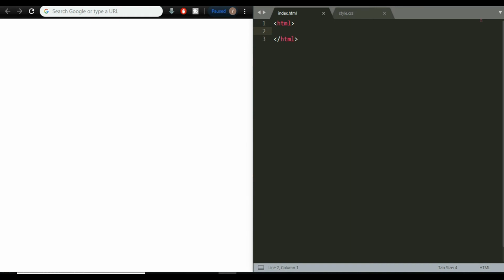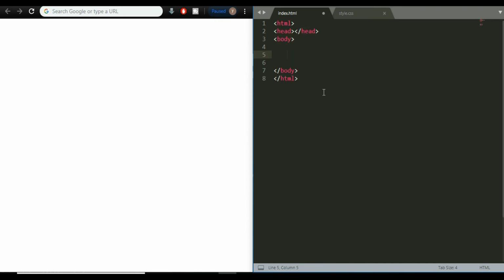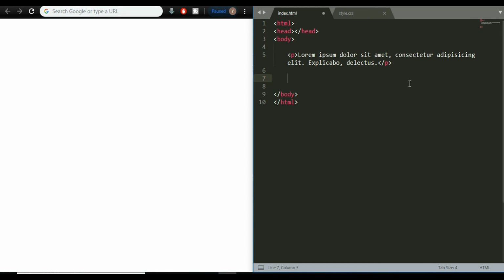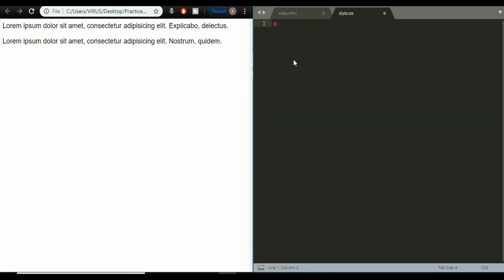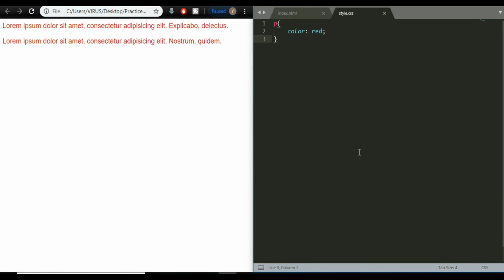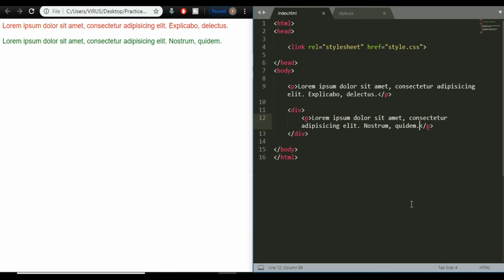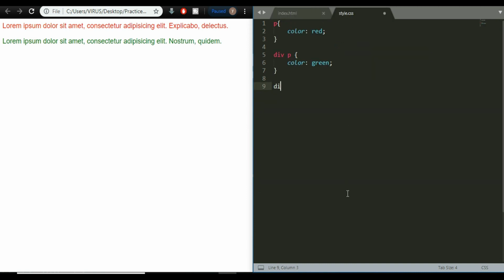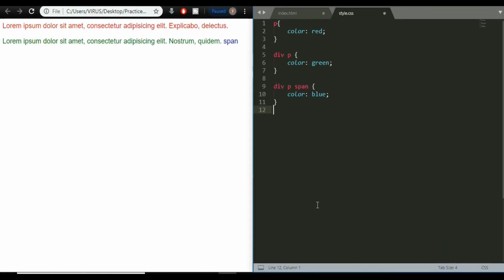Modern CSS Course | CSS Tutorial For Beginners | CSS Parent - Child Relations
▶ In this video we will see what is parent - child relationships and how can we use these relations in CSS and style elments accordingly.

▶ What is CSS Parent-Child Relationship: In CSS, the parent-child relationship is similar to the human version. Supposedly, a parent tells the child what to do and they do it . In CSS, there is more hope as the parent design element influences the child elements within it through inheritance.